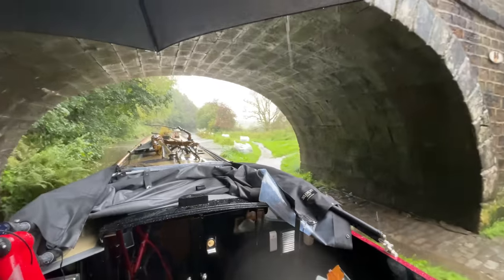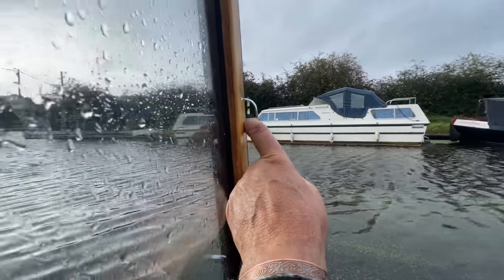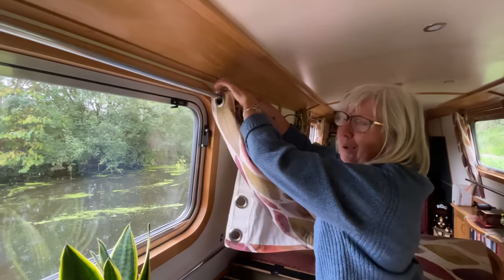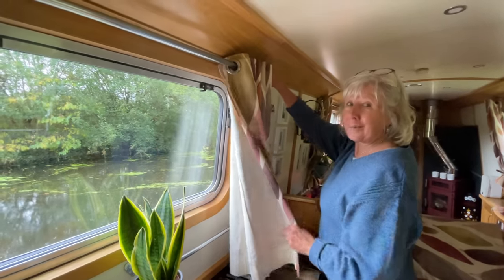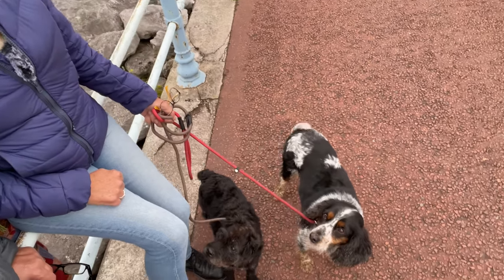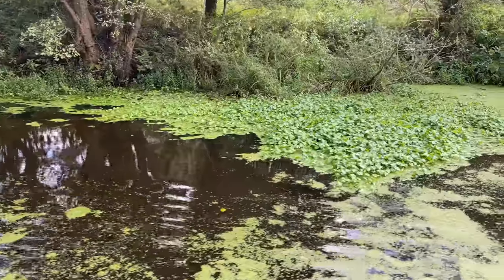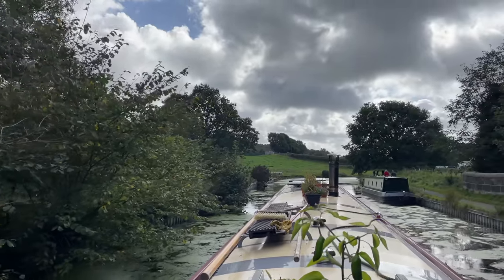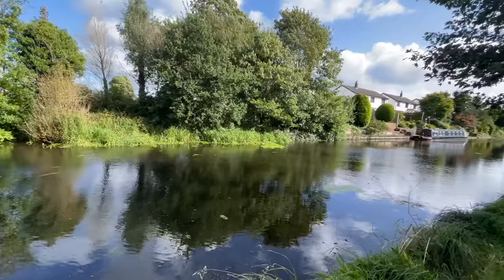WHERE ARE WE OFF TO NOW? NARROWBOAT LIFE - Episode 177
A beautiful autumnal cruise a trip to the seaside and lunch on a double-decker bus. Narrowboat life on UK canals.

NEW TO US?
We are Fran and Rich and along with our two Dogs, Archie and Jess we travel the Canals and Rivers of the UK on our 58ft Narrow Boat 'Laura Maisie'.

NEW!! PODCAST or wherever you listen to your podcasts.

Music

We are Fran and Rich and along with our two Dogs, Archie and Jess we travel the Canals and Rivers of the UK on our 58ft Narrow Boat.